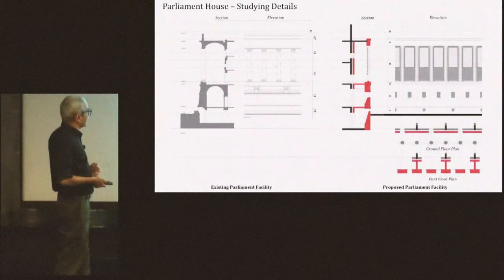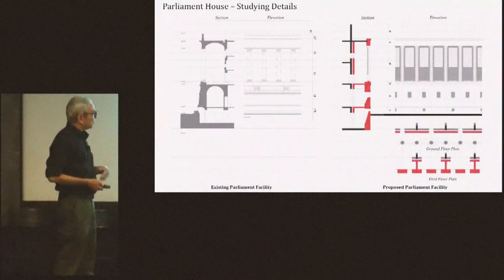Respect your neighbour (Frank Gehry Suggests)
Another way to look at contextual design.
Why this Architect got so much hate! | What went wrong?